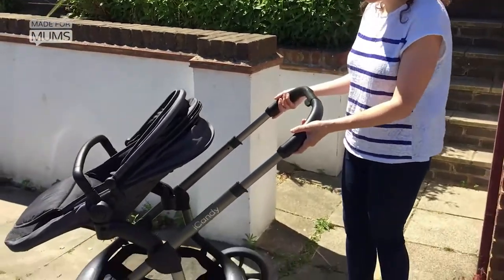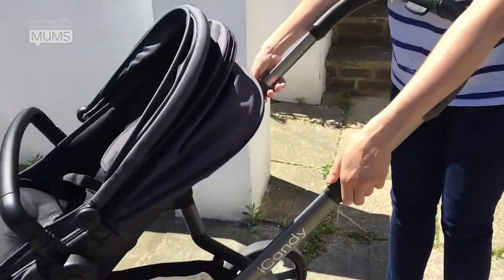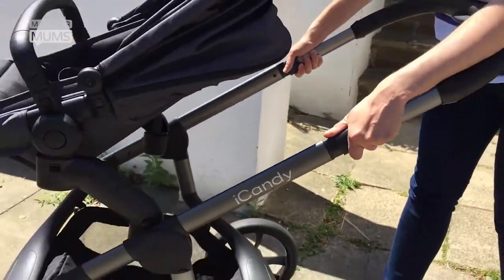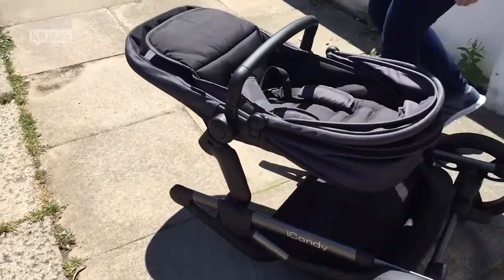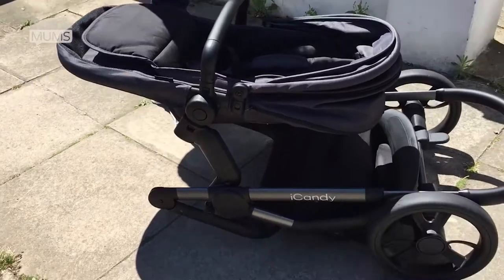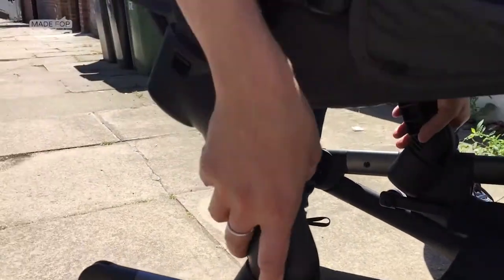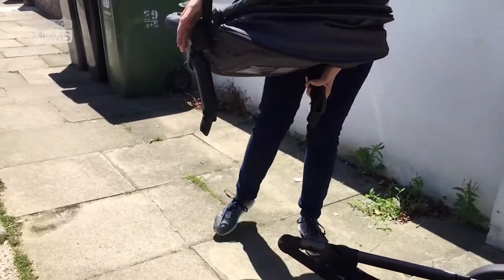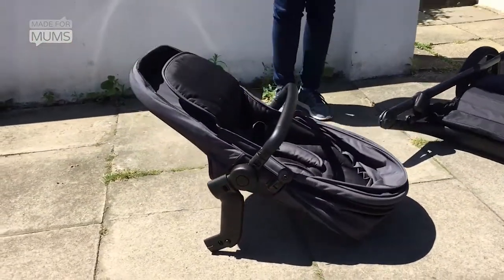How to fold the iCandy Orange pushchair | MadeForMums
Watch how to fold the iCandy Orange pushchair, and read our full review of the brand new iCandy buggy